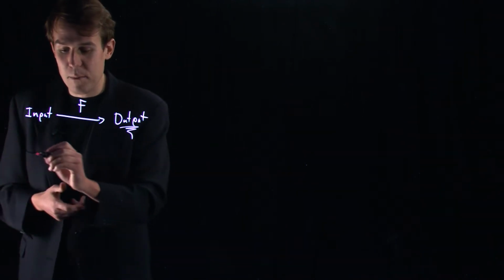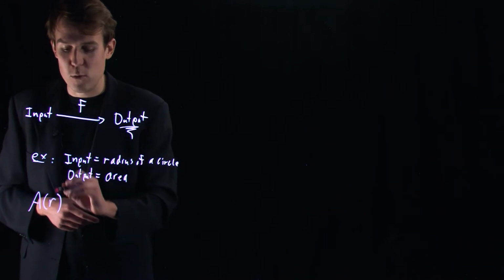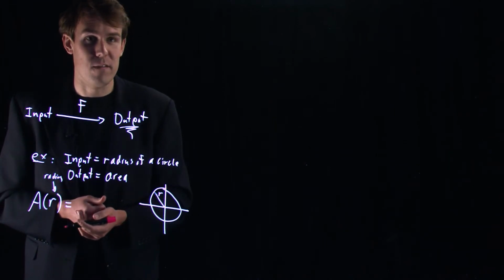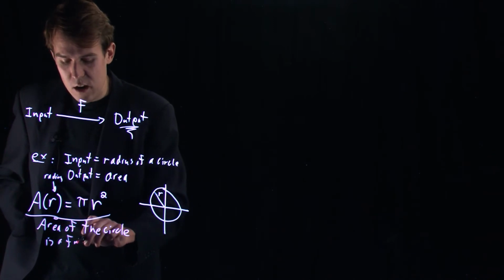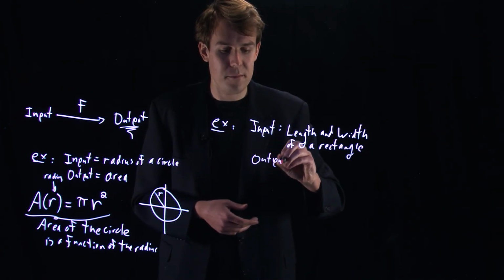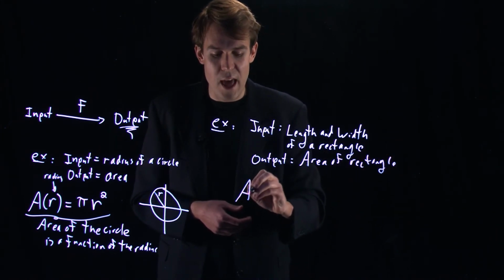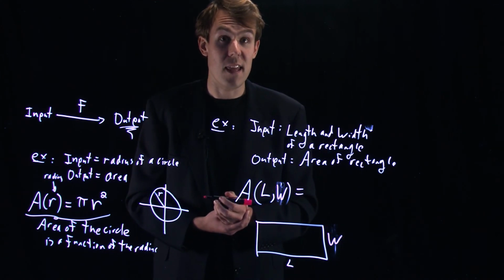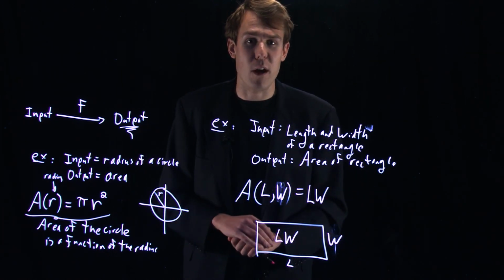algebra 3 2 0